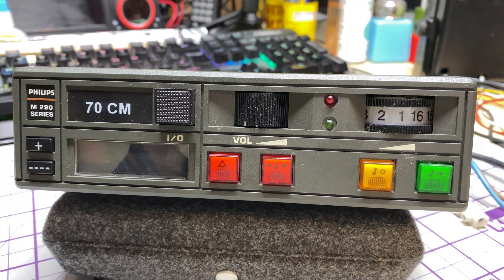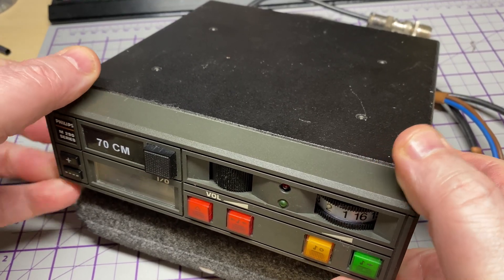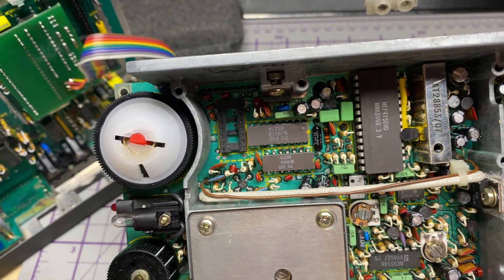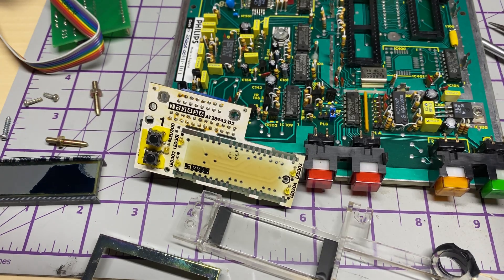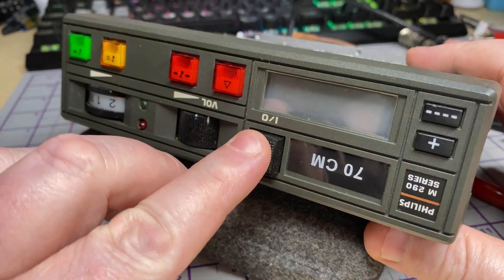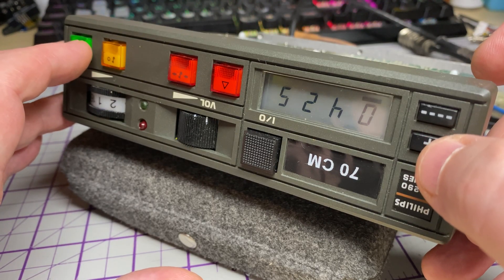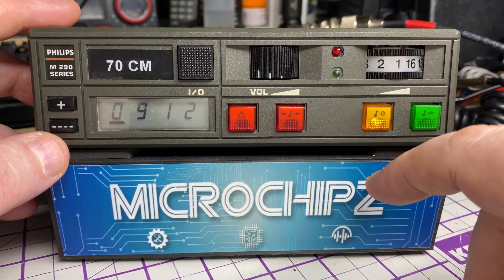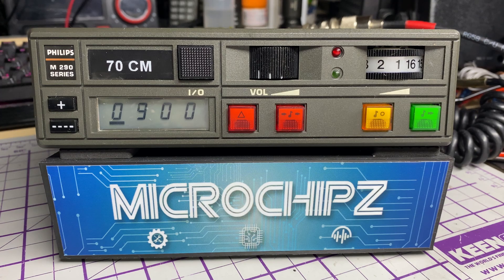EP 213 - Philips MX296 - Vintage PMR - 70cm - VCO repair and test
One of my personal radios i converted years ago and the TEDX LCD failed and it was on my to repair list for ages.
I finally found a LCD and found out my VCO had been butchered.